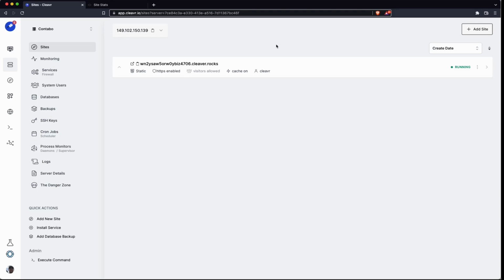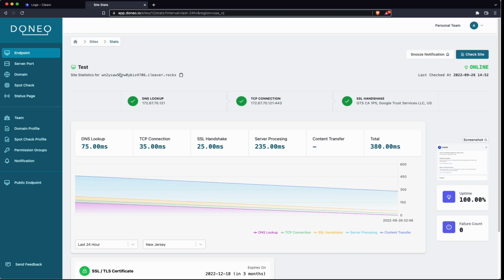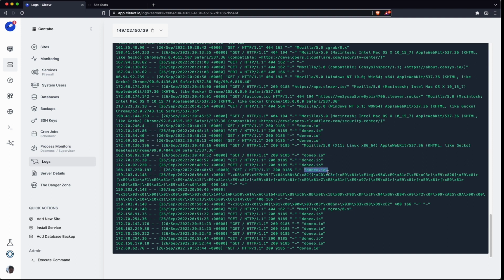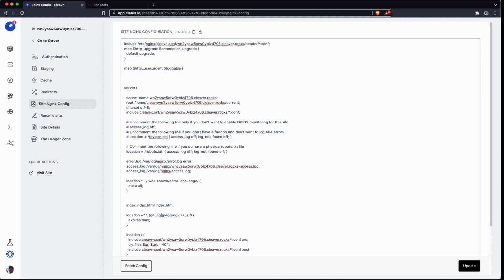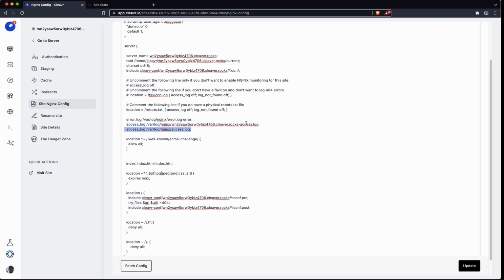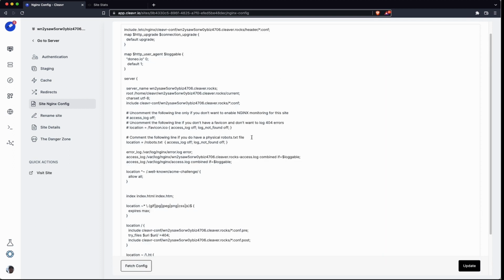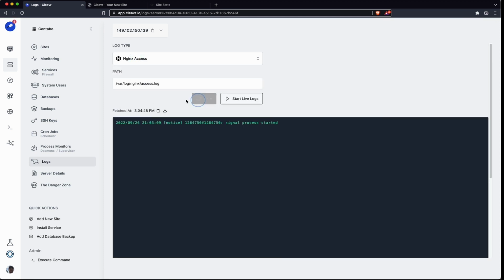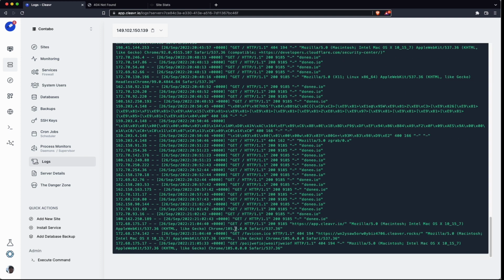How to skip requests from being logged in the NGINX Access Log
Are your NGINX Access Logs getting cluttered up and you want to skip logs from know services, etc?

This video walks through how to setup your NGINX site configs to skip logging requests from known sources. In our example, we'll skip logging for requests from doneo.io which is performing site uptime monitoring.